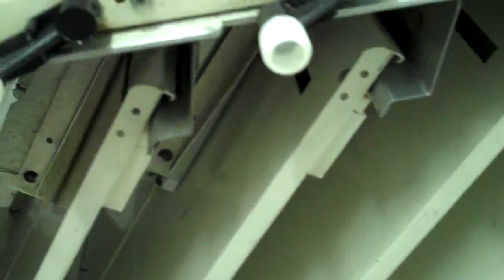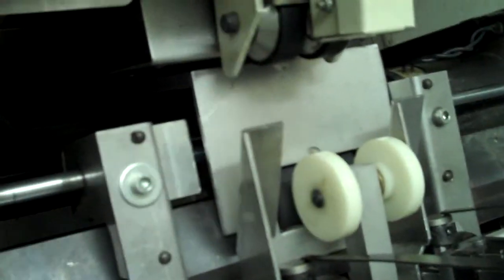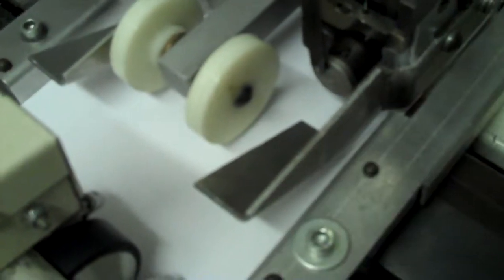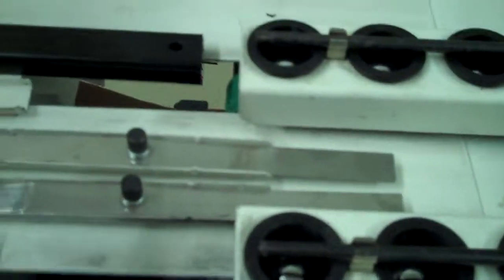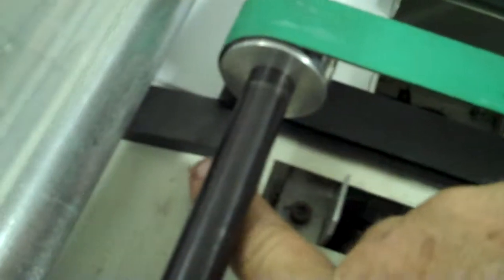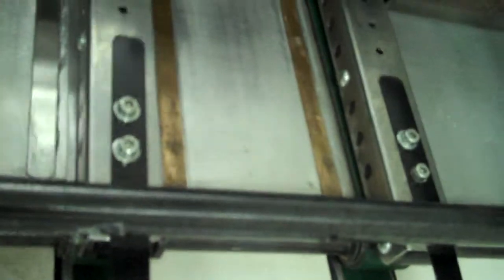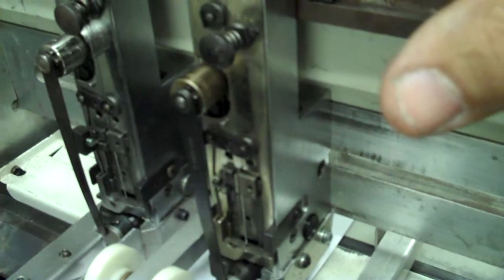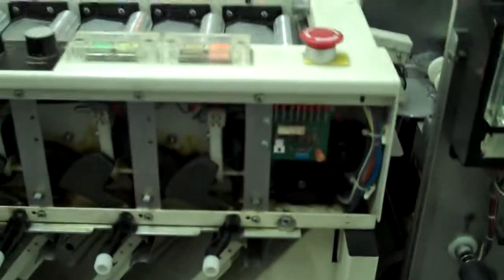BOURG AE COLLATOR CD BOOKLET SETUP TRAINING VIDEO 47A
CD Booklet Recommendations for small booklets
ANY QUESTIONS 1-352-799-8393